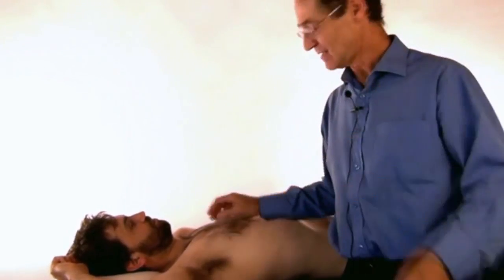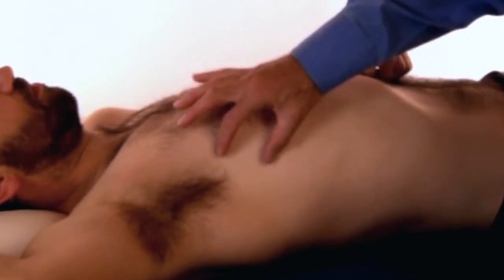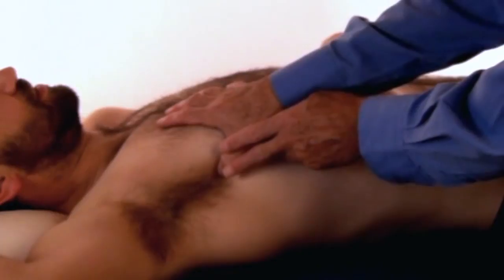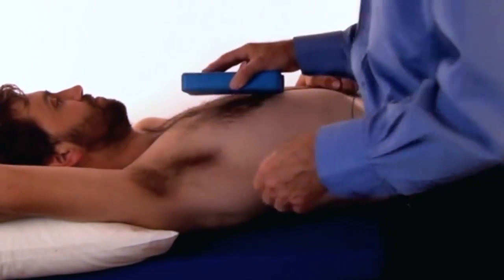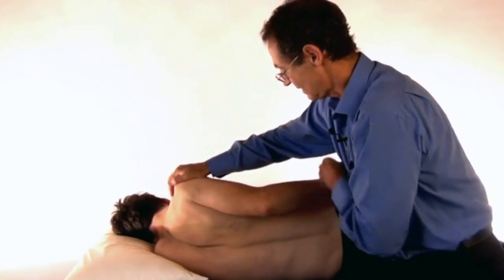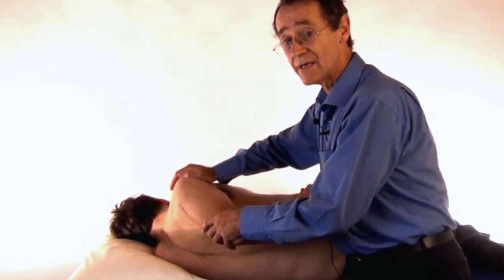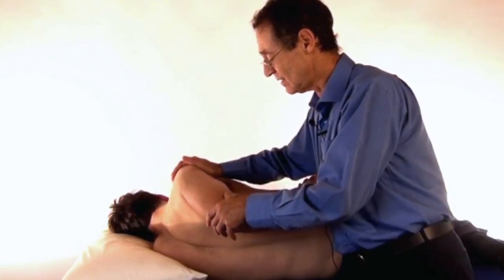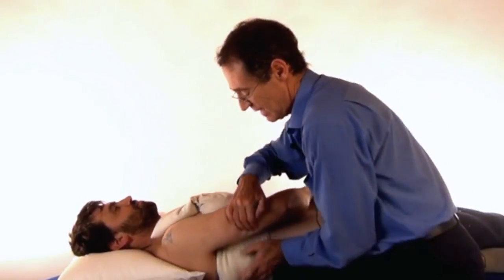Trigger Point Release - Serratus Anterior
The serratus anterior forms the medial wall of the axilla, along with the upper five ribs. It is a large muscle composed of a series of finger-like slips. The lower slips interdigitate with the origin of the external oblique.

Pain will be experienced on the side of the ribcage, traveling into the armpit and posteriorly to the medial aspect of the inferior angle of the scapula. Pain is often mistaken for C8 nerve problems, as pain is referred down the inside of the arm into the palm, fifth digit (little finger), and fourth digit. As this muscle has many digitations, careful assessment is required in order to locate active central myofascial trigger points.